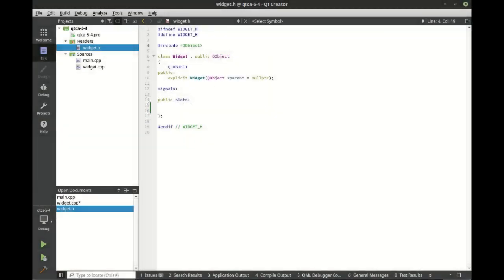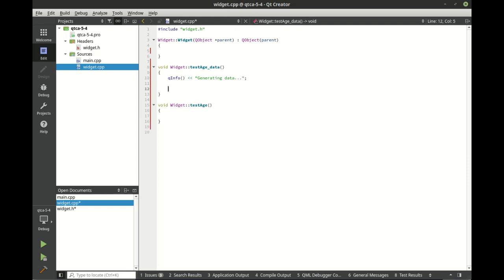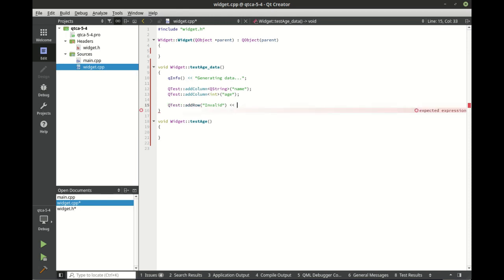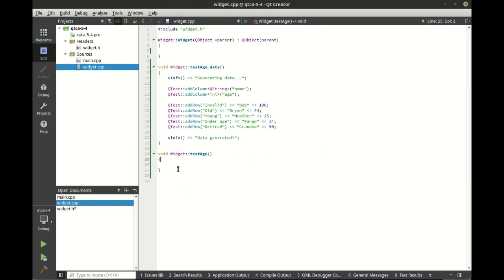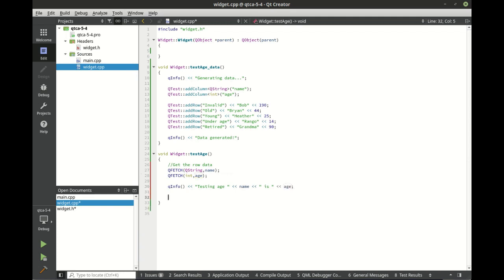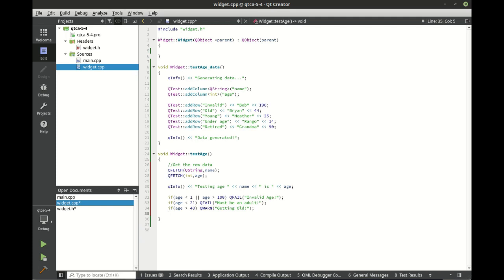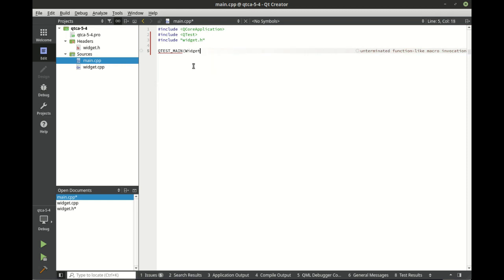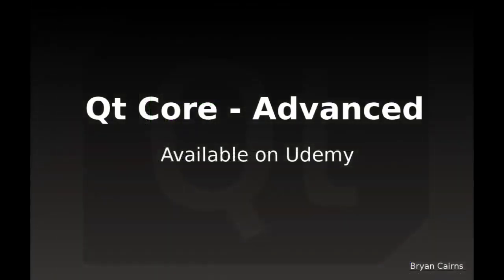Bench marking Udemy Preview Qt Core Advanced